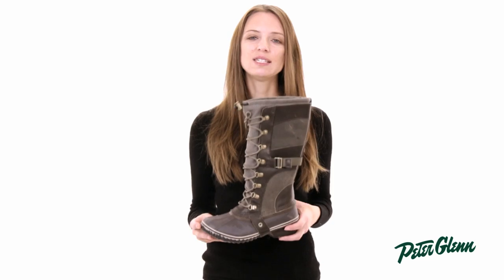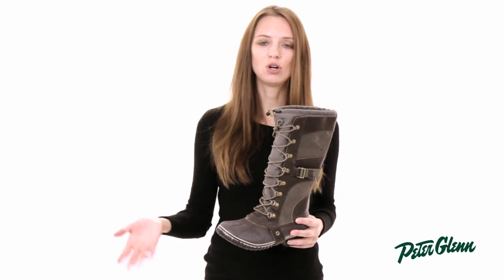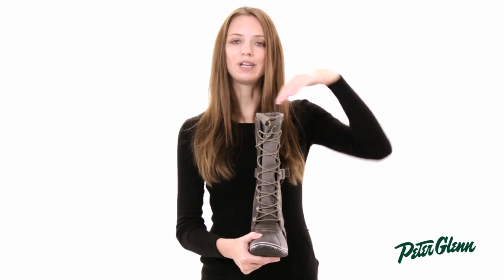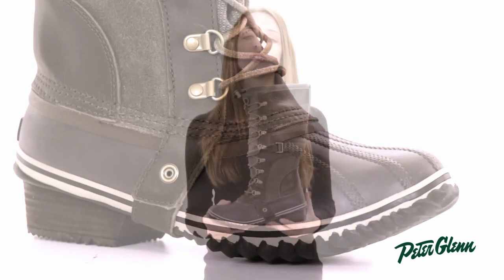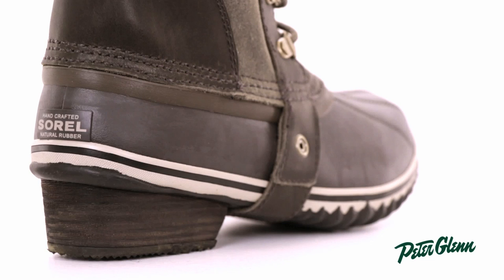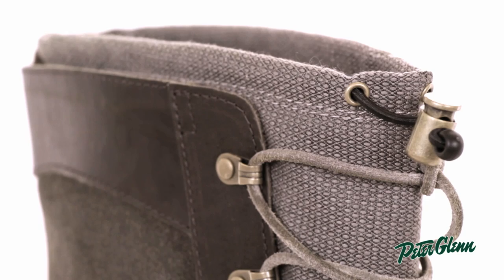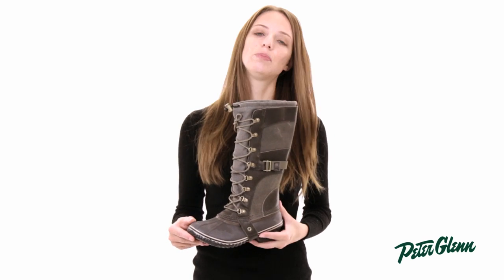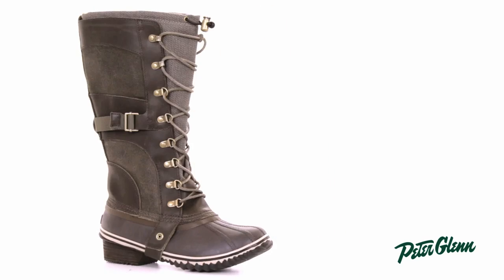2014 Sorel Women's Conquest Carly Boot Review by Peter Glenn